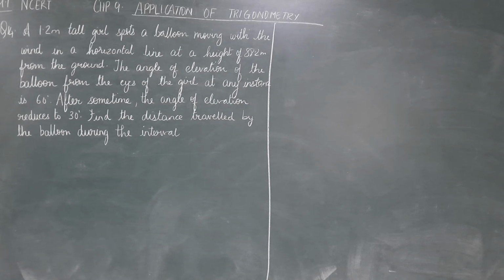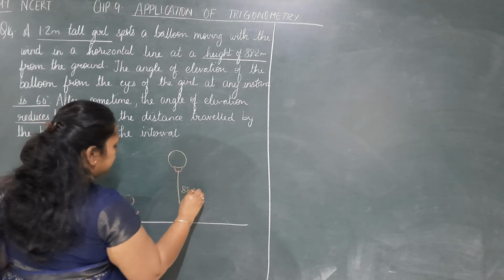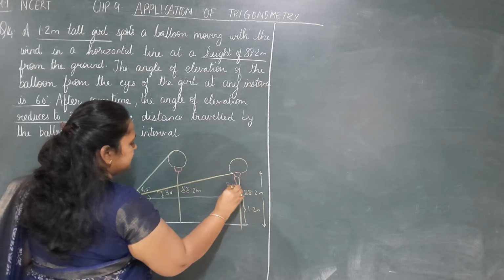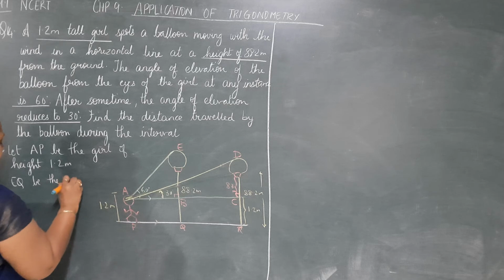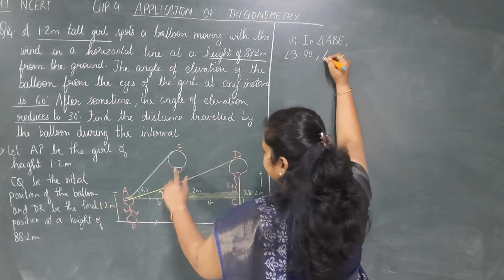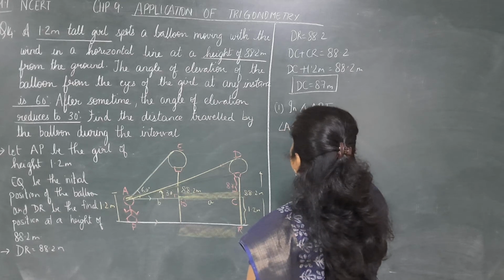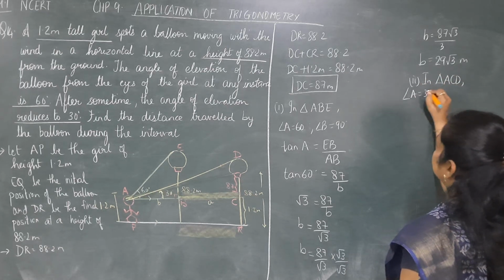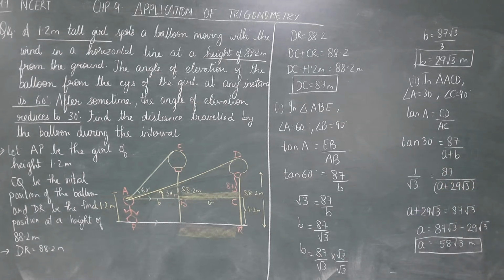Class 10 Application of Trigonometry-video 11